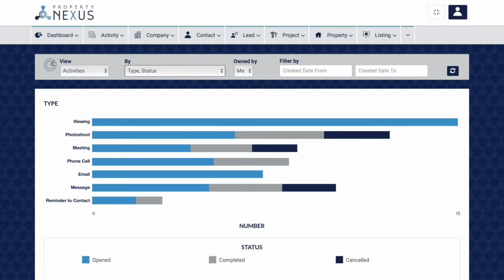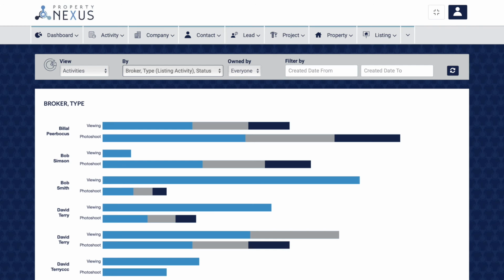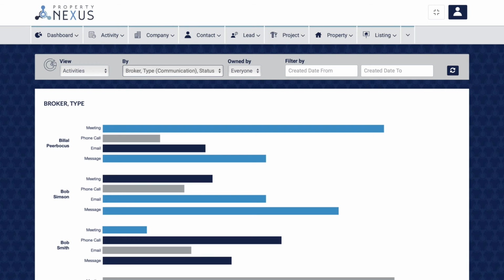Reporting - Activities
The reports in the Activities Module gives you insight into everything to do with your Activities.

The Type, Status report shows you all of your Activities by Type and Status. This will give you insight into the way that you tend to communicate or will show you if you are not entering all of your Activities in the CRM.

The Broker, Type (Listing Activity), Status report shows you a breakdown of Listing Activities, Viewings and Photoshoots, by each Agent in your Team or for the whole Company if you have the correct Profile, and then by Status. This will give managers a very good insight into how many Viewings your Brokers are conducting and indeed, how well they are using the CRM.

The Broker, Type (Communication), Status report shows you a breakdown of Communication Activities, Meetings, Phone Calls, Emails and Messages, by each Agent in your Team or for the whole Company if you have the correct Profile, and then by Status. This will give managers a very good insight into the ways in which your Brokers are contacting their clients and indeed, how well they are using the CRM.